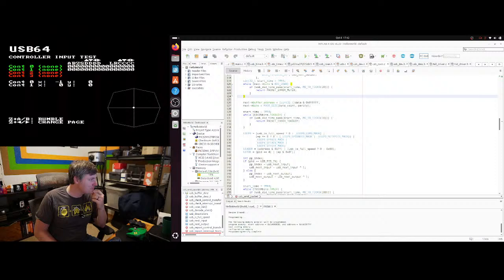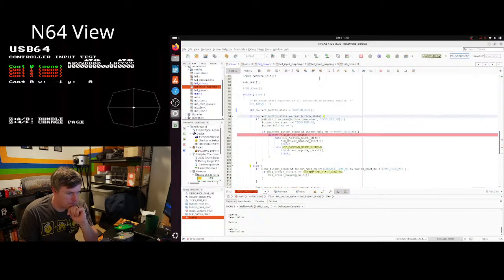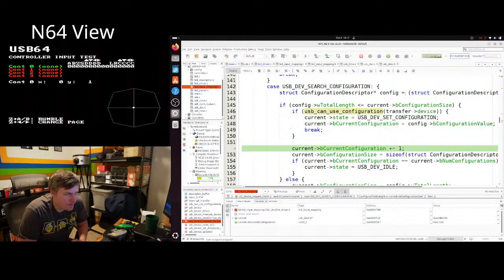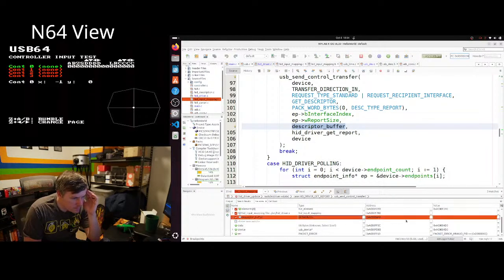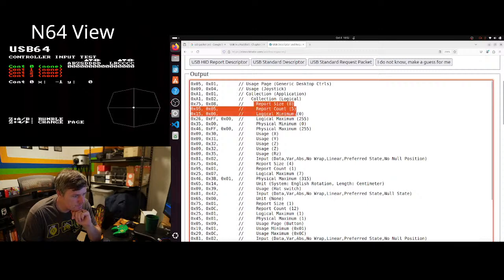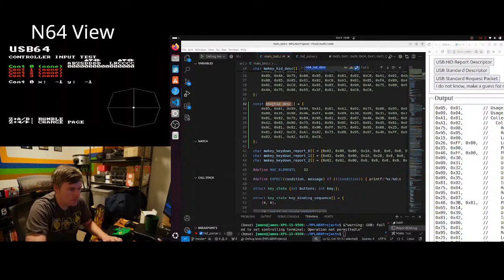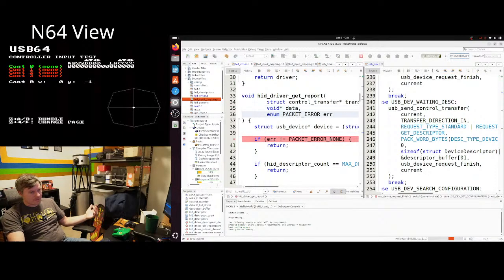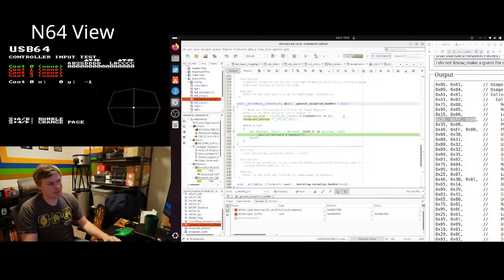Testing and debugging the HID driver for my N64 USB device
Time to get more devices working with the N64 USB device